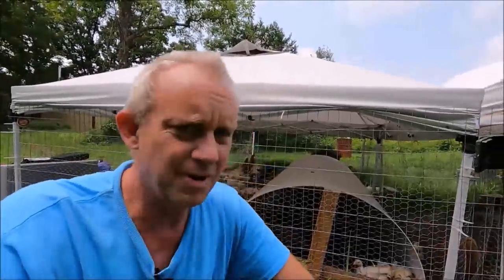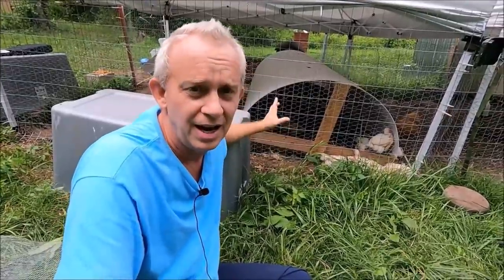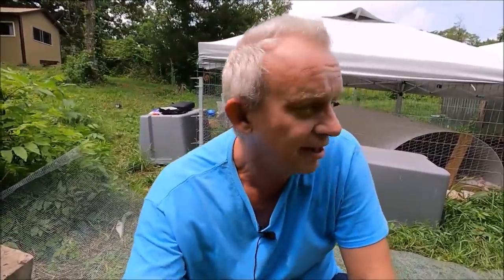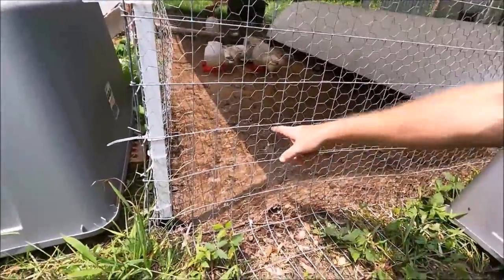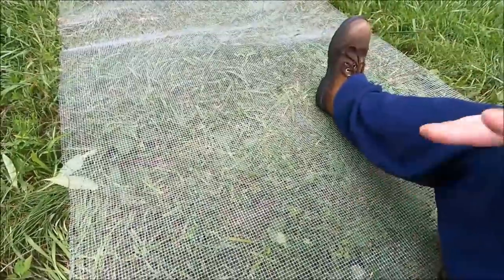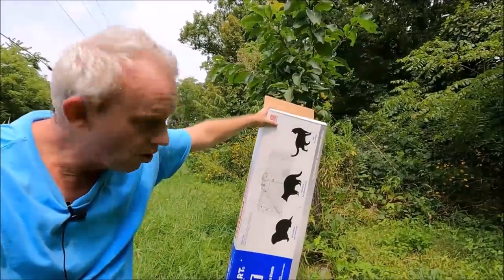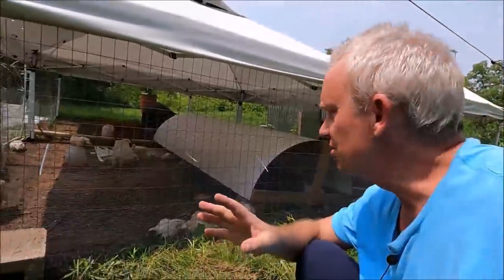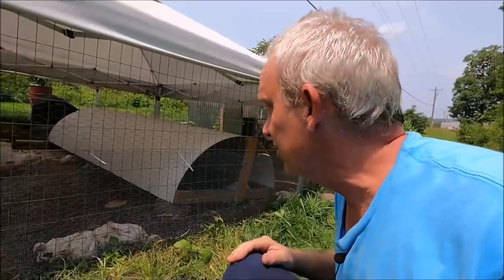Viciously Attacked While Off Grid Living In A Tiny House